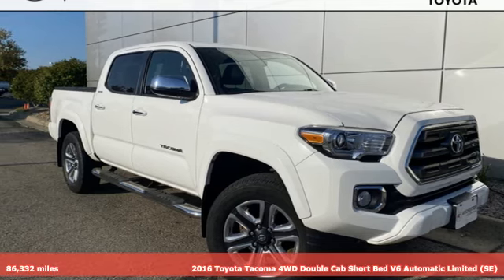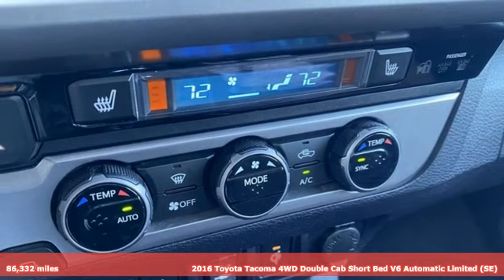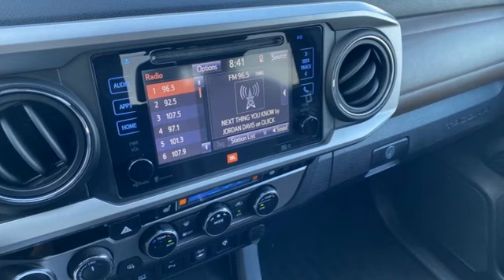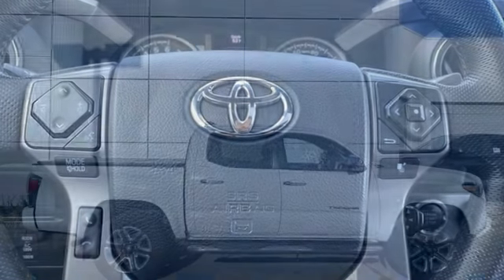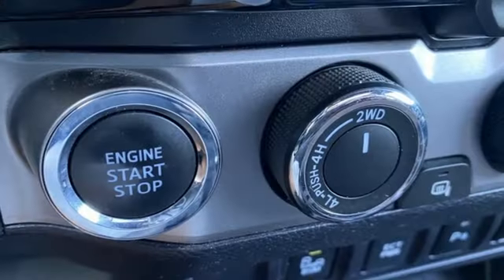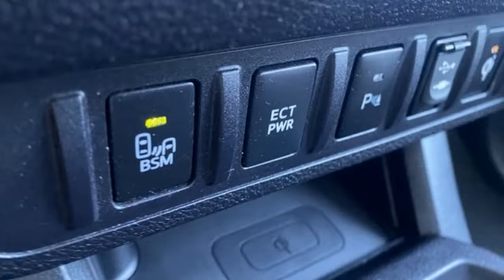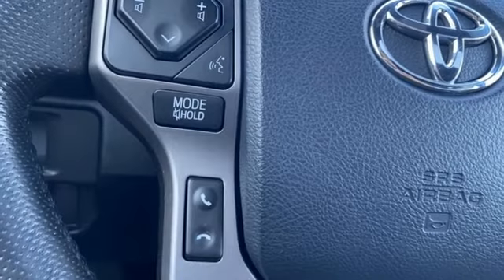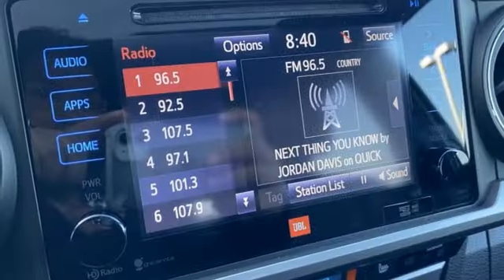Used 2016 Toyota Tacoma Rochester, MN DTA1811 - SOLD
Year: 2016
Make: Toyota
Model: Tacoma
Trim: Limited
Engine: V6
Transmission: 6-Speed Automatic
Color: White
Interior: Hickory
Mileage: 86332
Stock #: DTA1811
VIN: 3TMGZ5AN7GM009300

Address:
4365 Canal Place Southeast